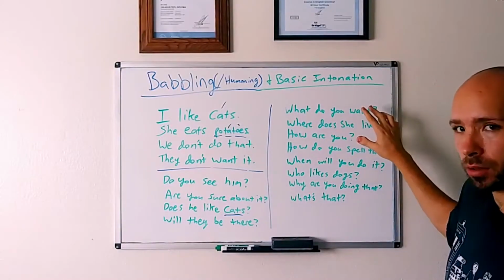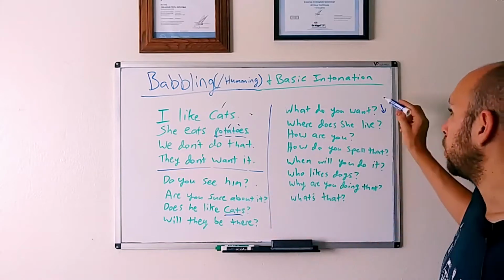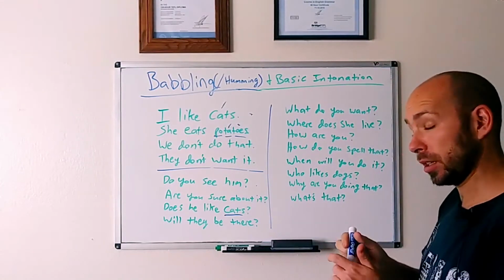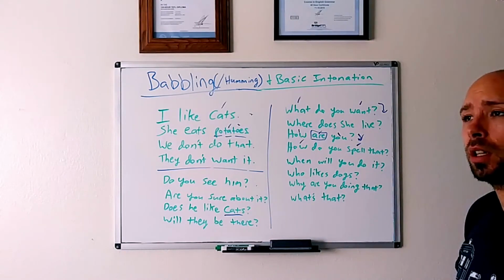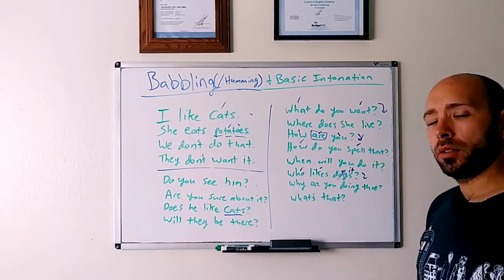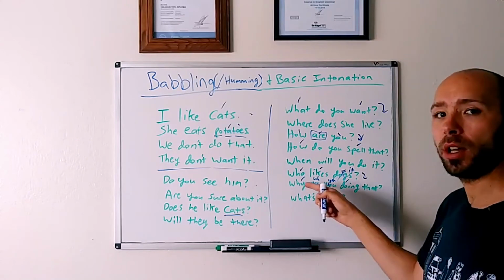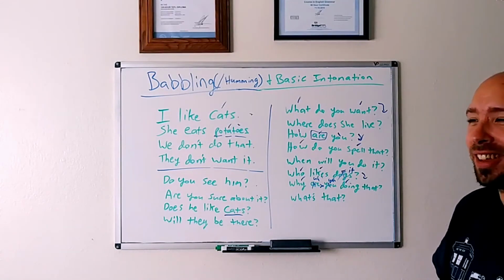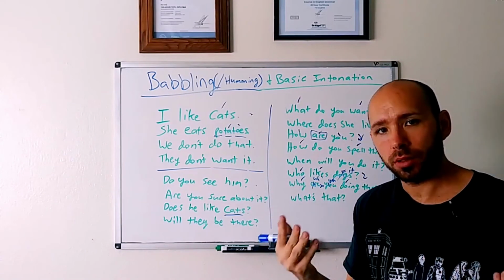Pronunciation & Ear Training Course | #11 Part 3 - Basic Rhythm/Intonation Patterns: Wh-Questions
Today we continue looking at the basic rhythm and intonation patterns of English, finishing with wh-questions (what, where, etc...). We'll see that wh-questions fall at the end, just like a simple statement. This is because the wh-question word is like a place holder for the content in a simple statement. Be careful! If you use the normal question intonation (like a yes/no question), it will sound like you're "questioning the question". More about that in today's video!

Want to practice speaking or test your pronunciation? Create an account at italki.com, the best place to find language exchange partners (free) and teachers (paid)!